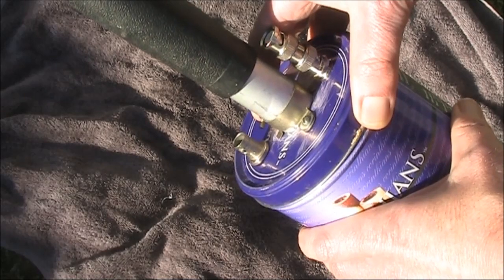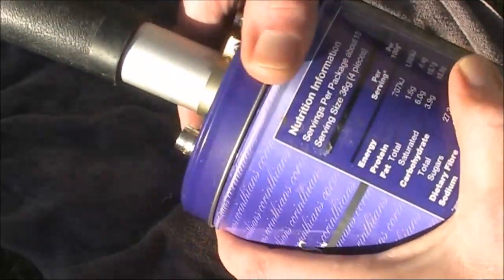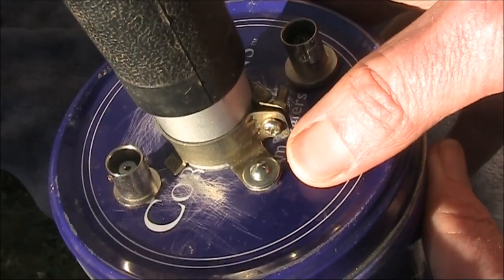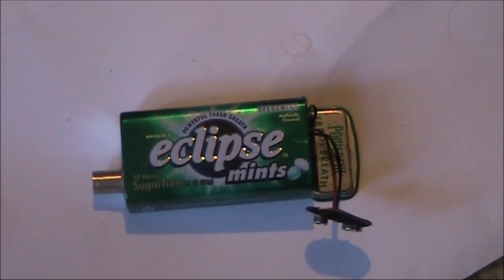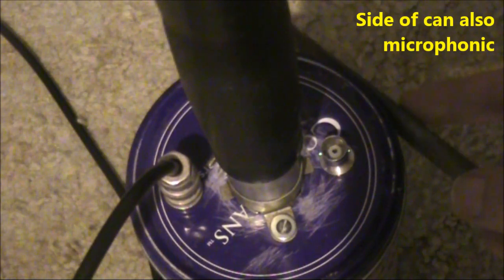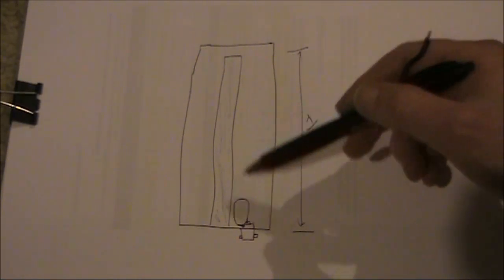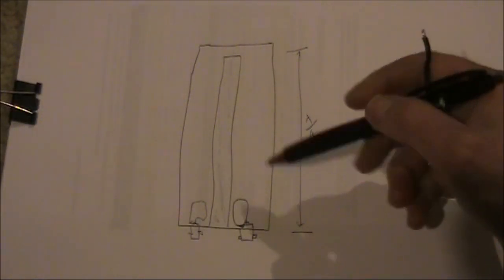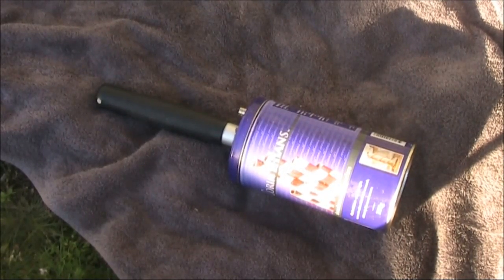Fun with cavity filters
Some experiments with a 430 MHz cavity filter made in a biscuit tin. More background info here: